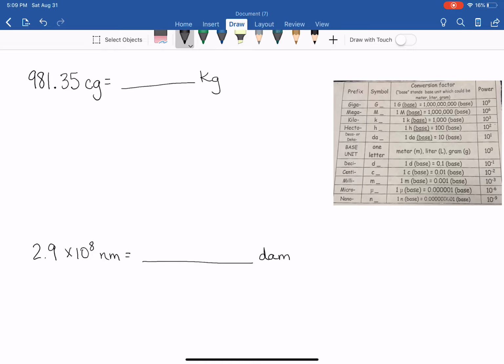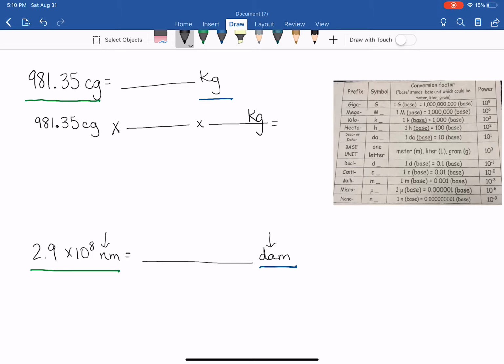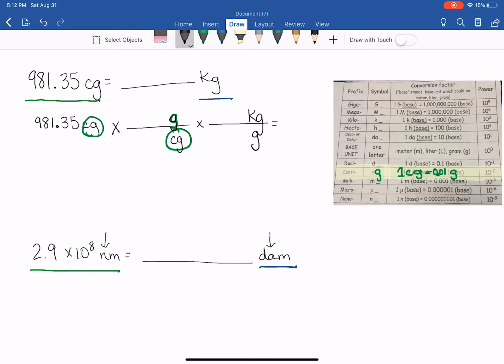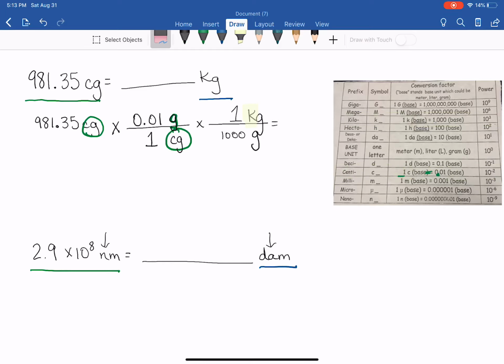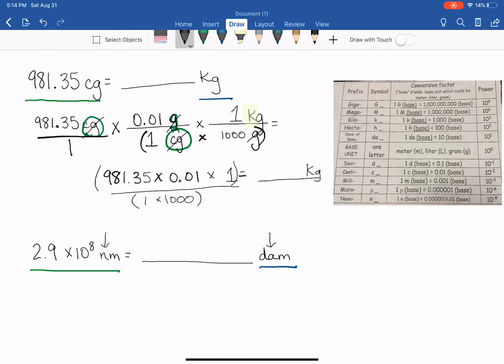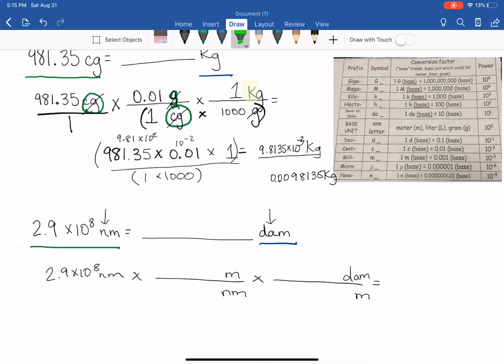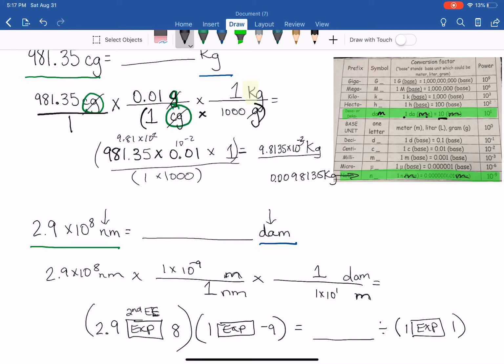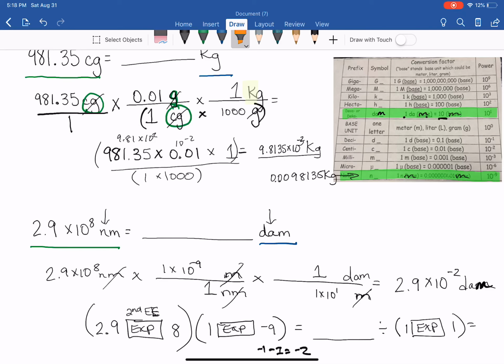2 step metric conversion problems